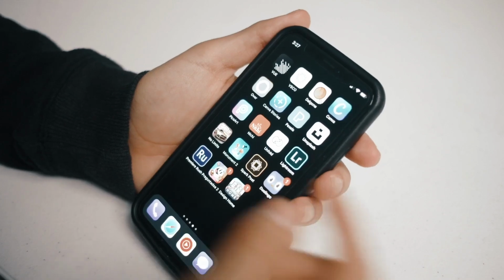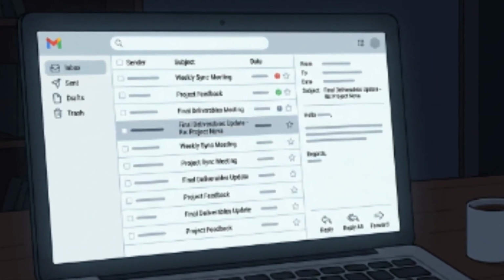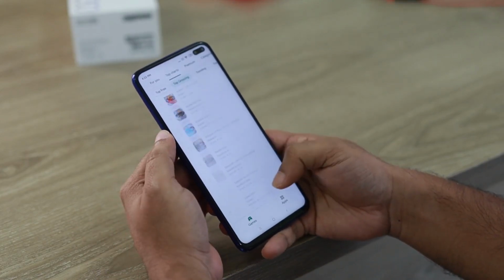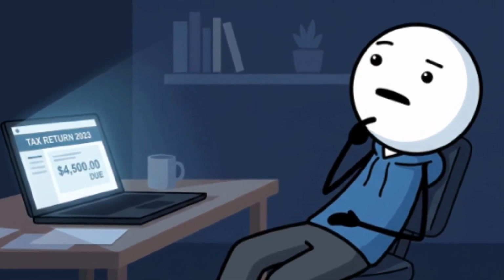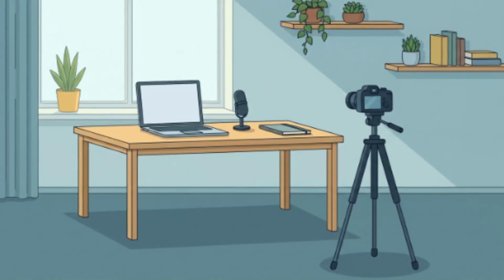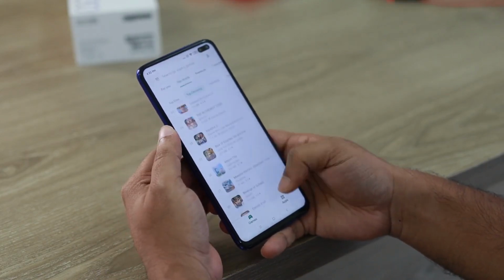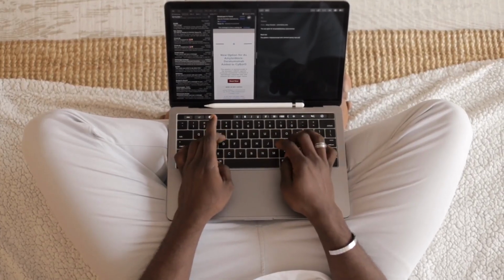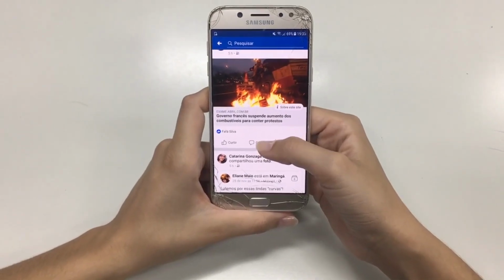Arro Card Login Problems Fix 2026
nan